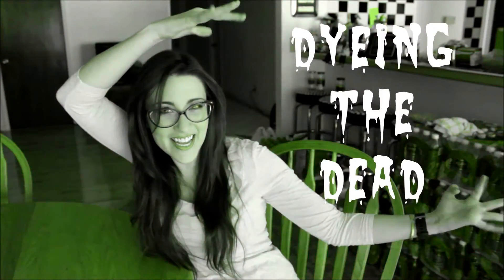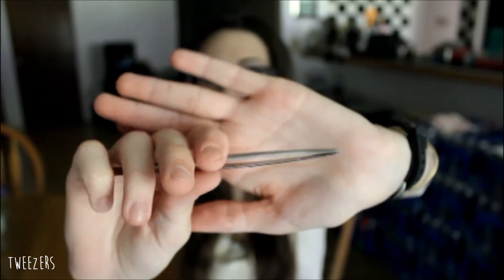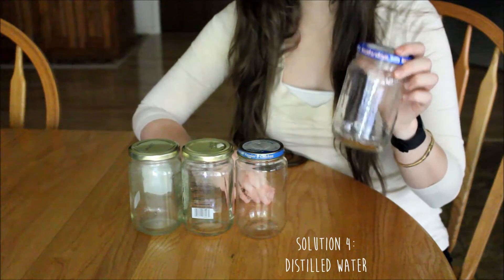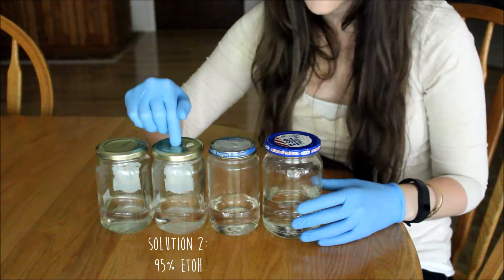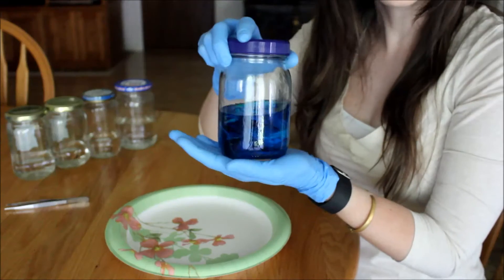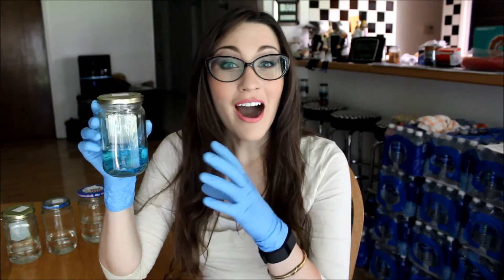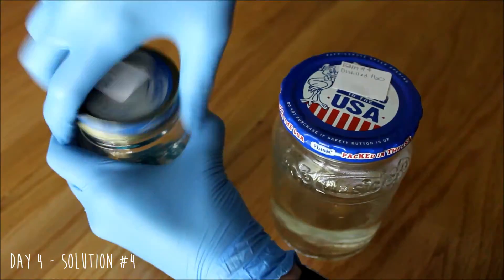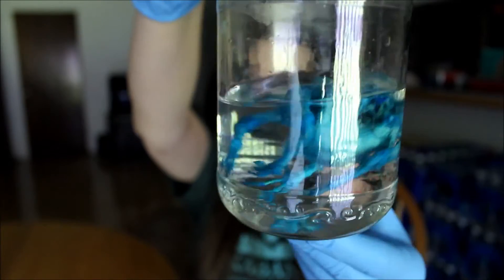Dyeing The Dead - S2 EP17: Rehydration (BIRD)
Hello everyone! Welcome back to DyeingTheDead!
In this video I will be REHYDRATING my headless bird!! It will be put through a series of four different baths. This will take about four days to complete! The Cartilage Stain that the specimens were in actually dehydrated the tissues and lowered the pH, so this step is NECESSARY! Rehydration will raise the pH to something more neutral/basic. It will also help prepare the specimens tissues for the Trypsin Digestion!!

IF YOU HAVE ANY QUESTIONS, LEAVE THEM DOWN IN THE COMMENTS!

THINGS YOU WILL NEED:
1. Headless bird (specimen)
2. Four clean Jars/Containers
3. 95% ETOH (Ethanol/Ethyl Alcohol)
4. Distilled/Deionized Water
5. Tweezers
6. Lab Goggles
7. Lab Gloves
8. 100 mL Graduated Cylinder
9. Labels and a pen

With my four jars, I choose to use two that had similar coloured lids and two that had different coloured lids. You do not have to use colour coordinated lids that was my own personal choice. The reason for this is because out of the four solutions, Solution 1 & 2 will be THE EXACT SAME, while Solutions 3 & 4 will be DIFFERENT.
The specimens have to be left in each of the four solutions for a MINIMUM OF 2 HOURS. There is no exception. Though, the specimens can be left overnight in any solution in the series. I, however, will be leaving my specimens in each solution overnight.

WHAT TO DO:

1. Make your four solutions:
Solution 1:  100 mL 95% ETOH
Solution 2: 100 mL 95% ETOH
Solution 3: 100 mL 70% ETOH (Using 70 mL 95% ETOH and 30 mL Distilled Water)
Solution 4: 100 mL Distilled Water

2. Label Your Jars

3.  Place your specimen(s) into Solution 1 (95% ETOH). Leave for minimum of 2 hours to overnight.

4. Take specimen(s) out of Solution 1 (95% ETOH), put them into Solution 2 (95% ETOH). Leave for minimum of 2 hours to overnight.

5. Take specimen(s) out of Solution 2 (95% ETOH), put them into Solution 3 (70% ETOH). Leave for a minimum of 2 hours to overnight.

6. Take specimen(s) out of Solution 3 (70% ETOH), put them into Solution 4 (Distilled Water). Leave for minimum of 2 hours to overnight. Placing them into Distilled Water helps to remove some of the excess ETOH that our specimens’ are holding!

Then you are done with the Rehydration Step of Diaphonization!

In this video I also show you what my headless bird look like after they are taken out of the Alcian Blue/Cartilage Stain! I think it looks a bit overstained, as seen by the really prominent blue. I should have probably only left my headless bird into the alcian blue for ONE day instead of two days.
WHEN YOU ARE DONE WITH THIS STEP YOU NEED TO IMMEDIATELY MOVE ON TO THE TRYPSIN DIGESTION STEP!! There should be NO LAGGING time in between steps.

Join me next time where I will be starting the Trypsin Digestion! I will be using the digestive enzyme, Trypsin, to digest all of the muscles and tissues of my specimens! How cool right?!!? :D I think YES!! This stage should be very, very interesting!! I hope you all are as excited as I am!

Some AWESOME Channels to check out!!!